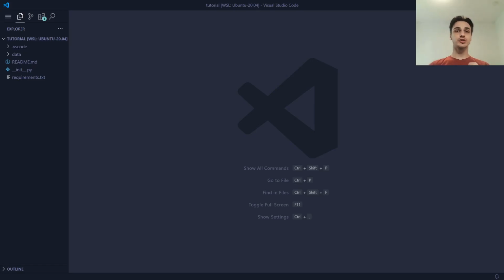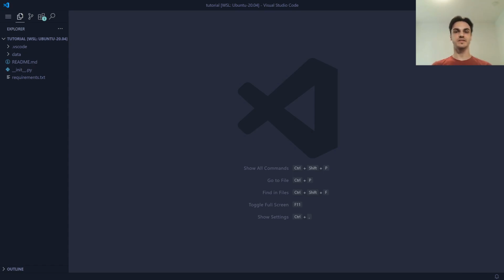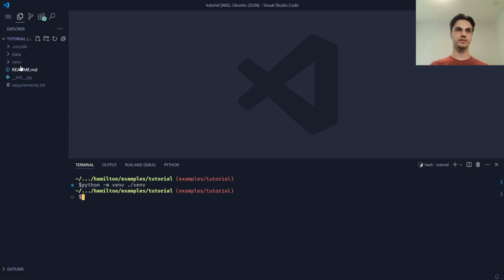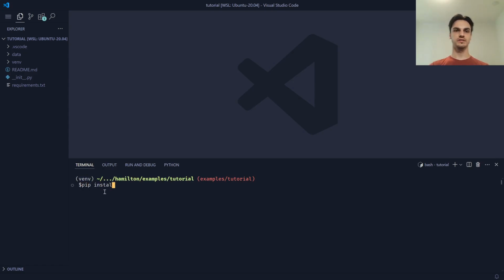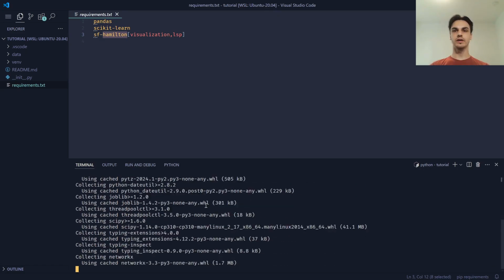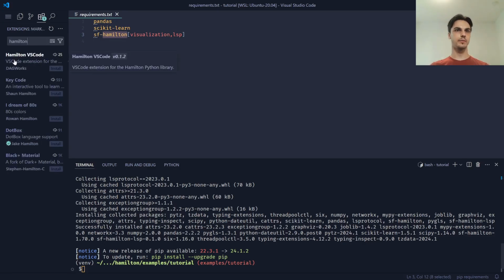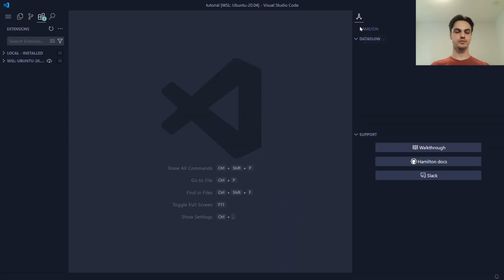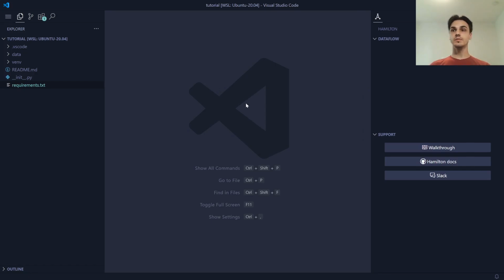Hamilton Tutorial: Set up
In this video, we set up our Python virtual environment to use Hamilton and it's VSCode extension.